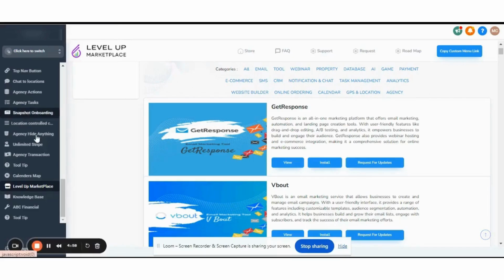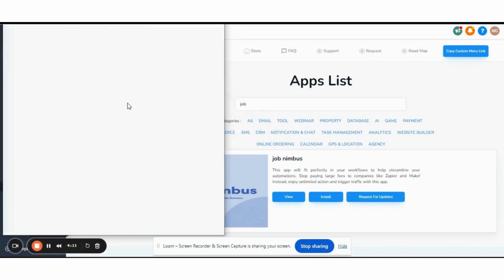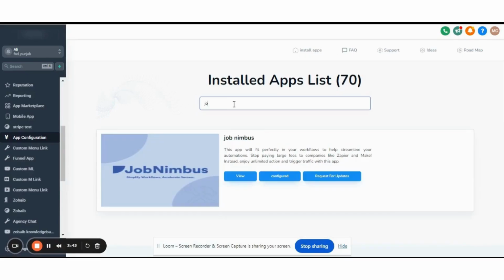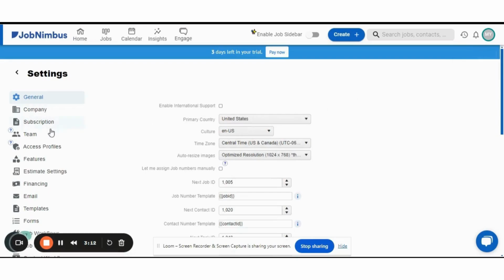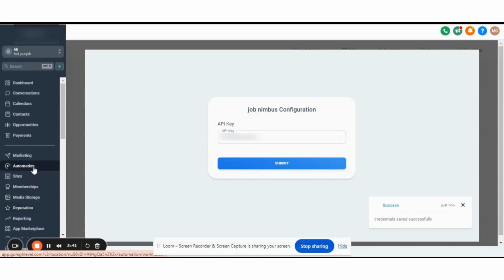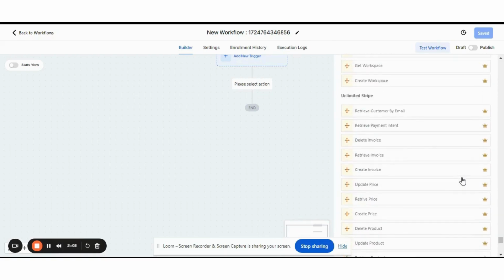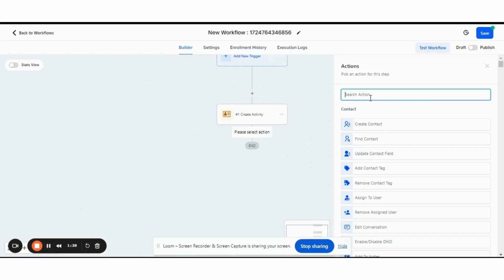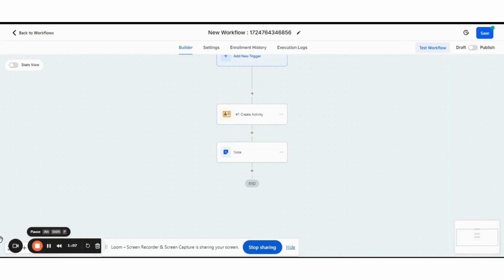Job Nimbus App Installation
JobNimbus is an all-in-one business management software tailored for contractors and home service businesses, offering robust CRM and project management features. It streamlines job tracking, customer interactions, and administrative tasks to enhance efficiency and organization.